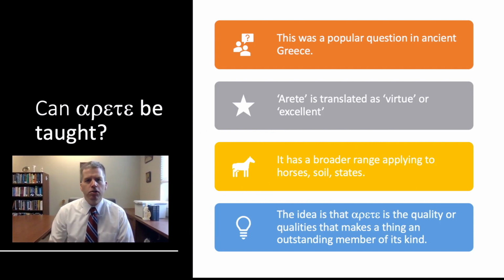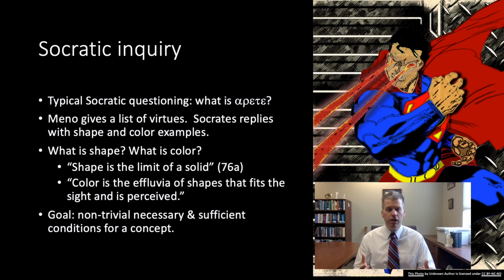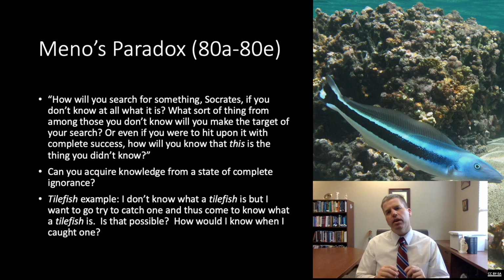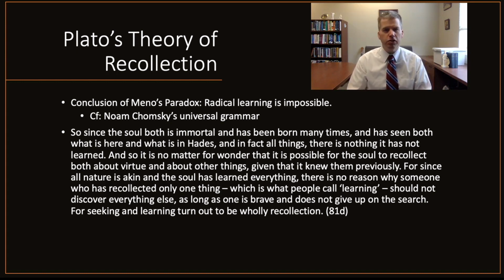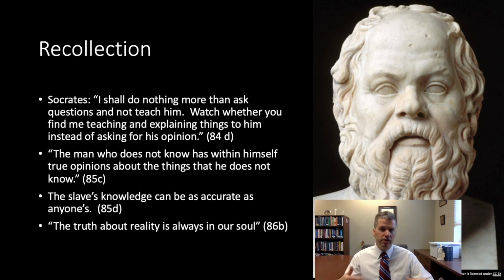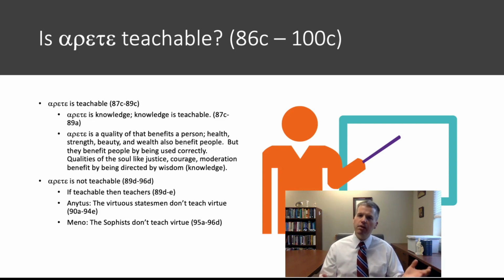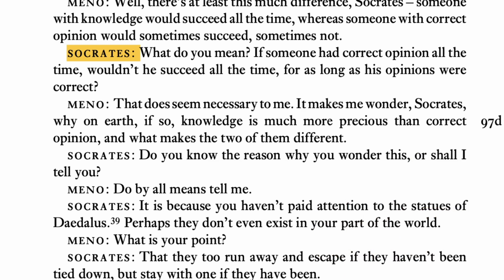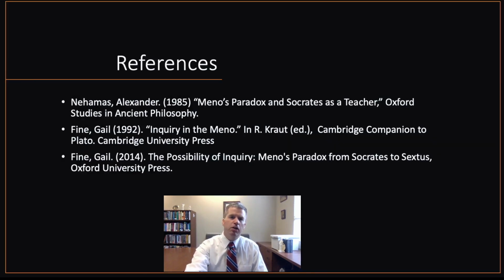Lecture 5 The Meno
A discussion of Plato's Meno.